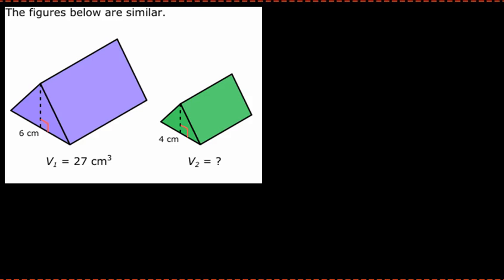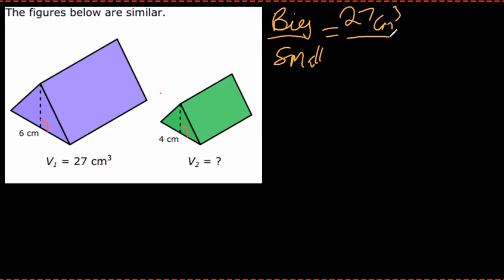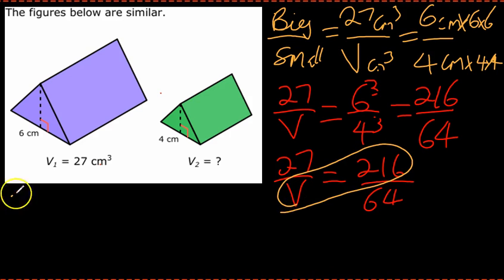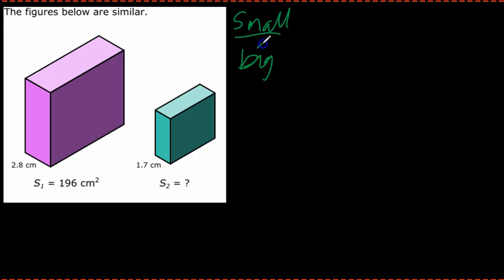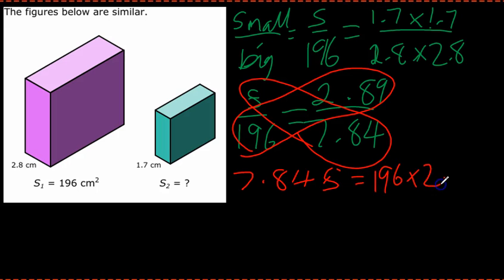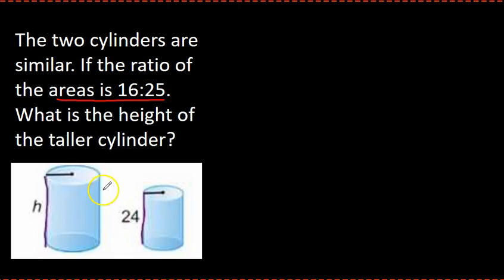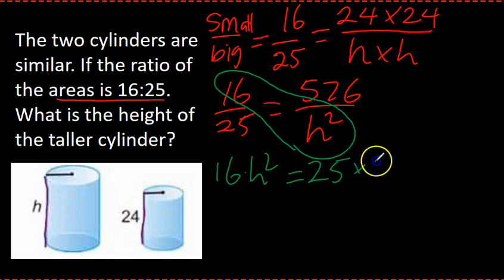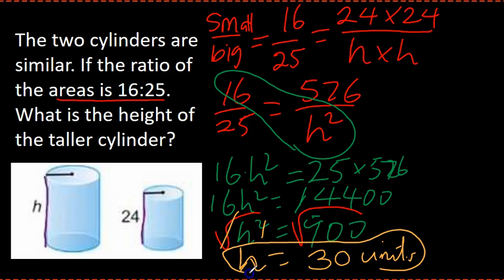Surface Area and Volume of Similar Solids